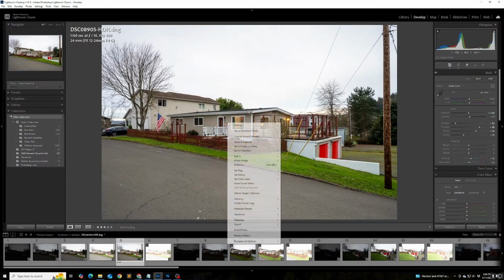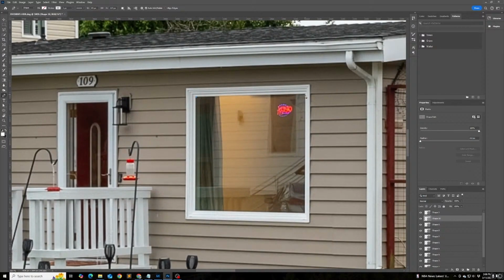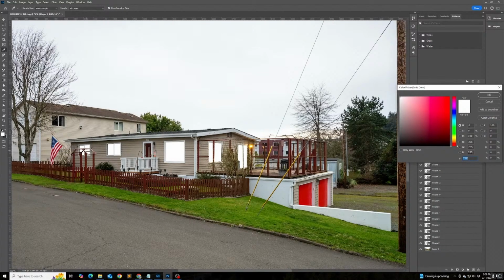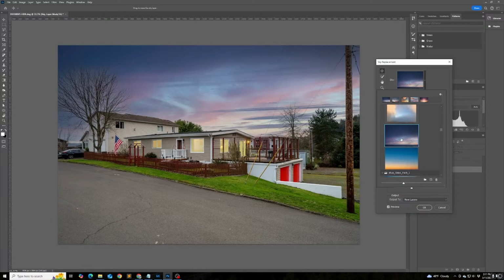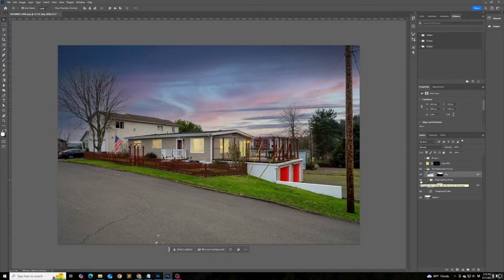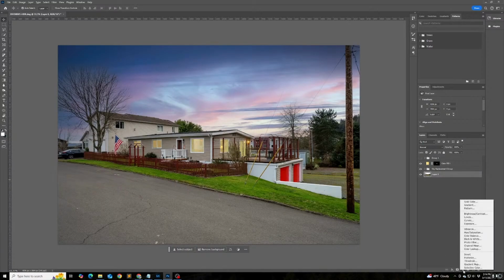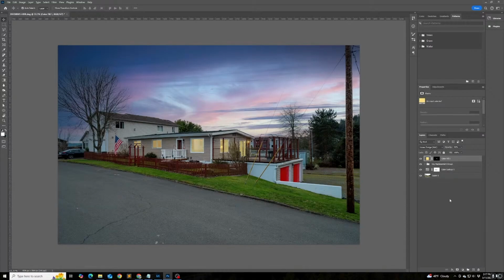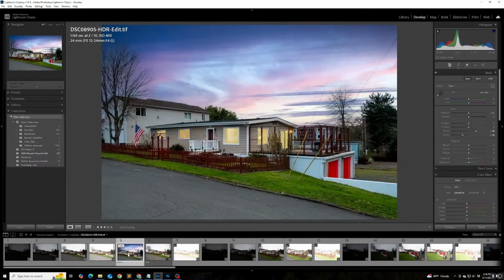Virtual Twilight Photo Editing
In this video I show you my photo editing process using Photoshop to create a virtual twilight of this house in Garibaldi.